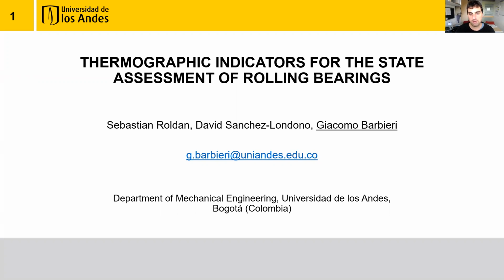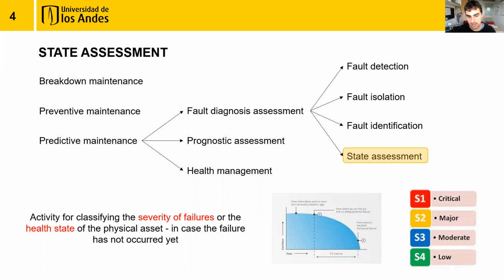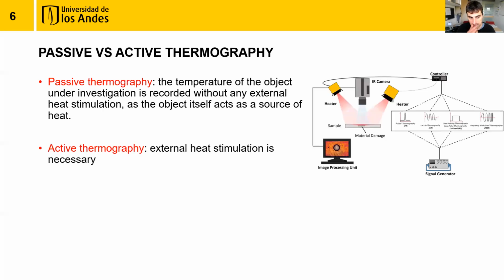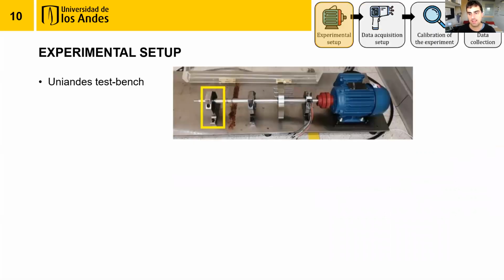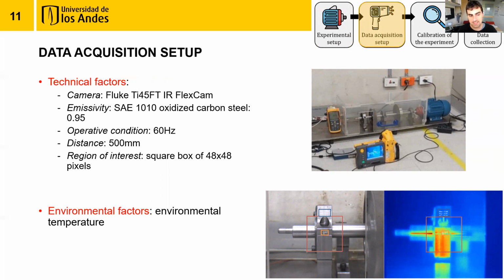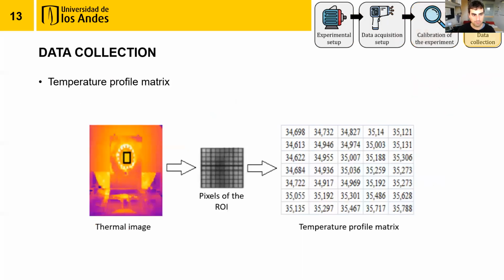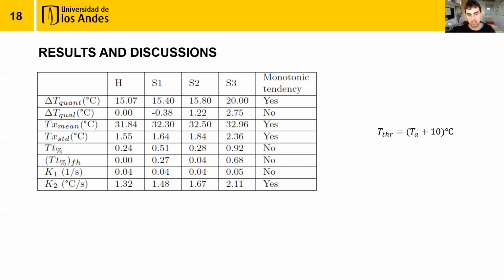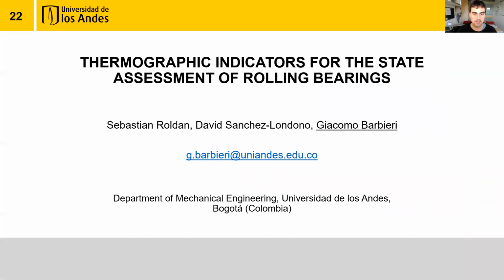2021-05_Thermographic Indicators for the State Assessment of Rolling Bearings